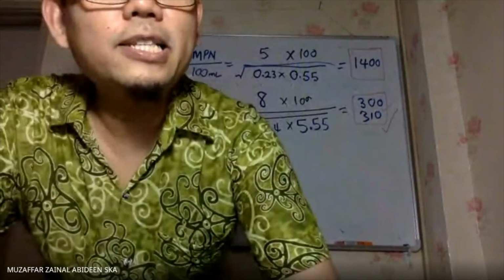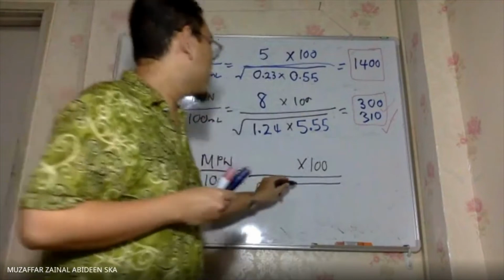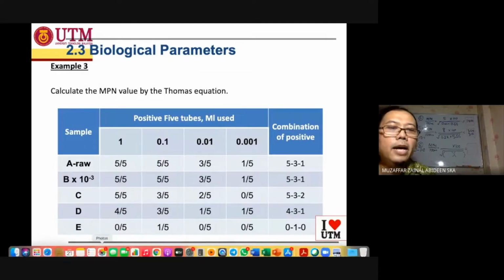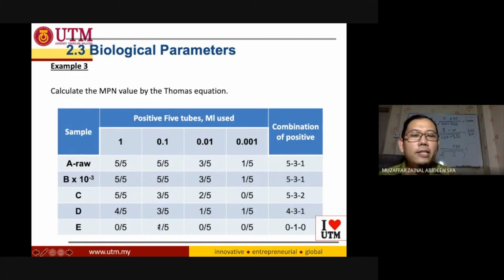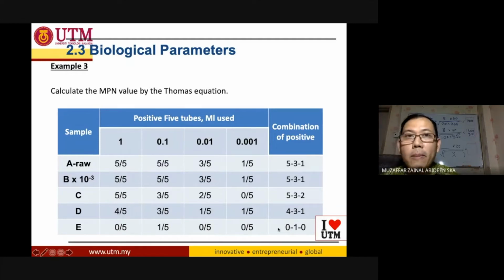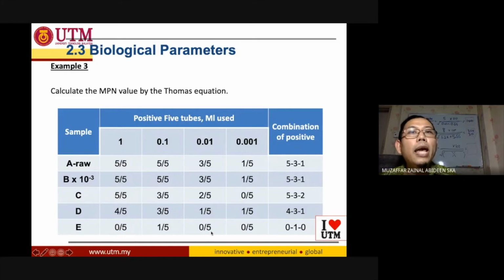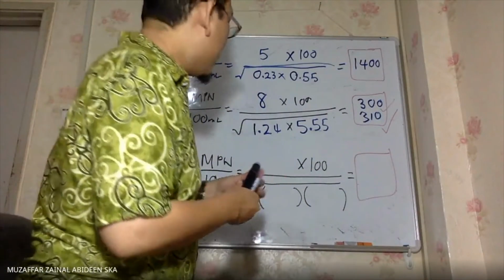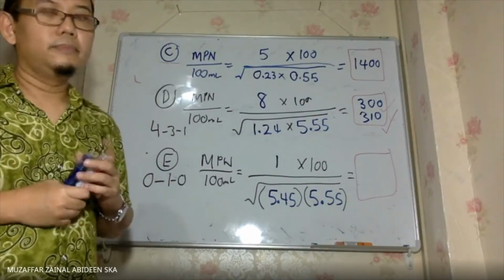19 10 Most Probable Number Example 3 Sample E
Example on MPN Calculation (Part 3)